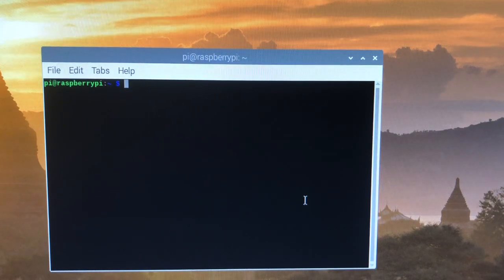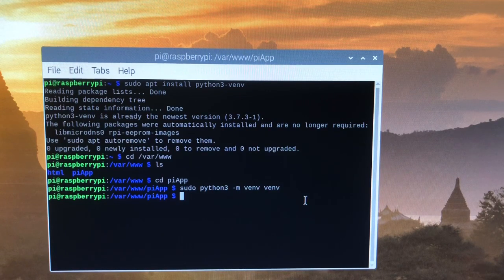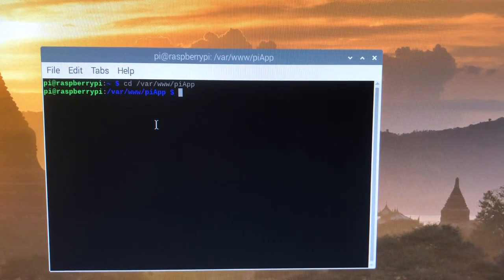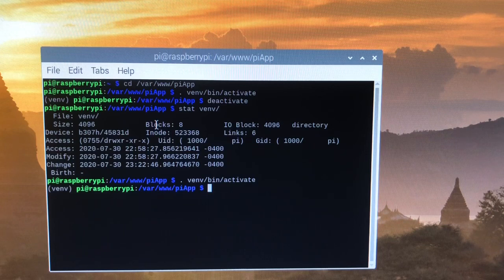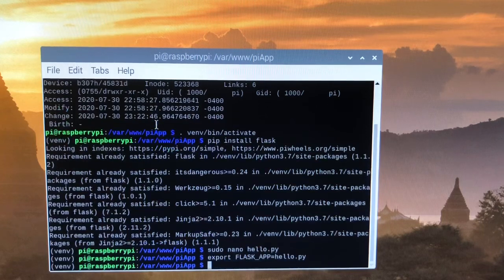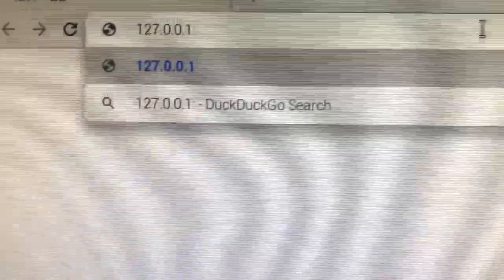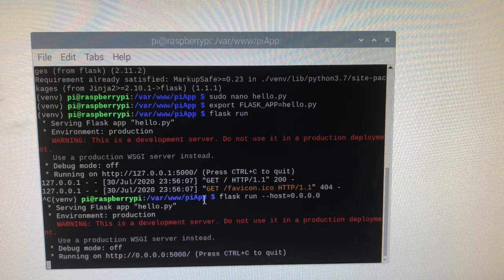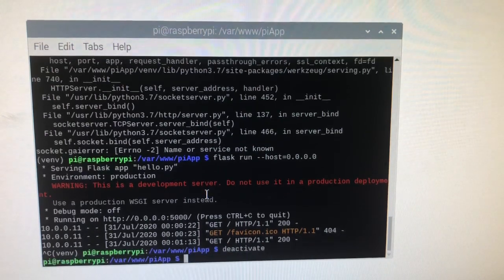EEL 4709C - Assignment 7, Question 2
Group 3:
Ryan Fernandez
Jeffrey Contreras